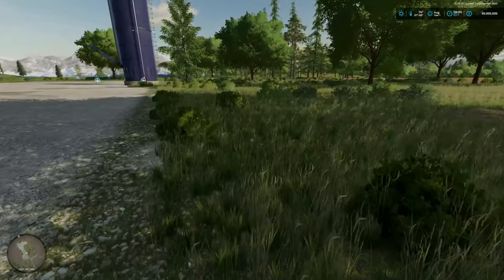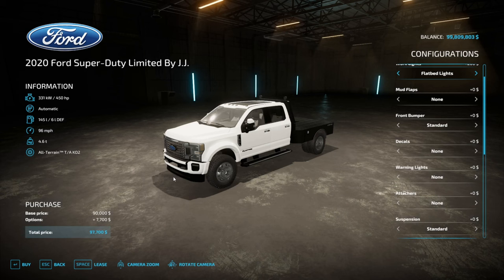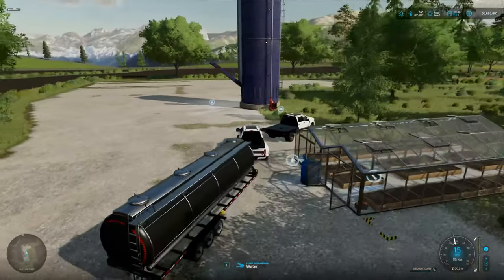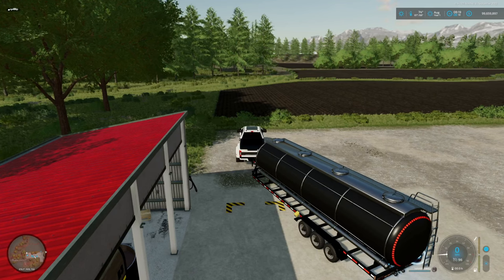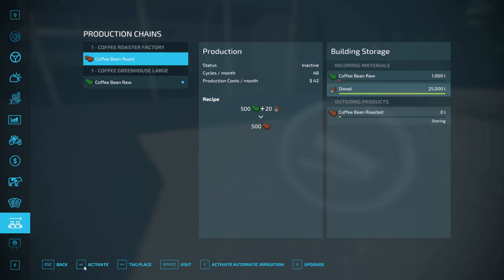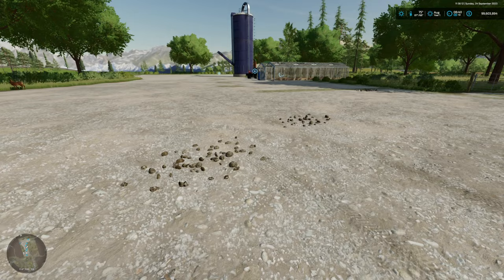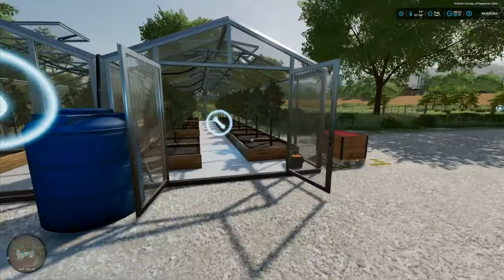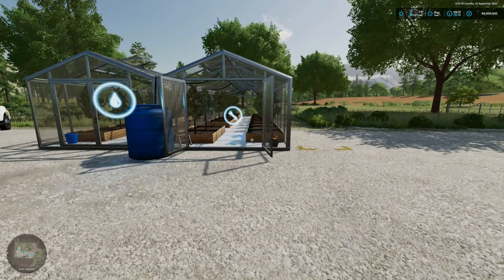How to COFFEE PRODUCTION! ALL PLATFORMS mod.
Today we are testing and seeing what it takes to use the Coffee Production mod for FS22.